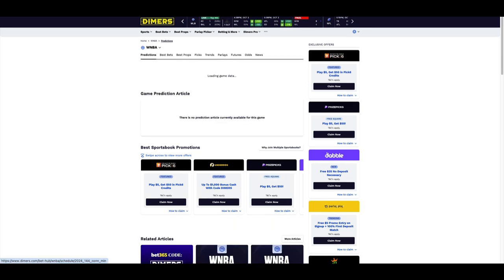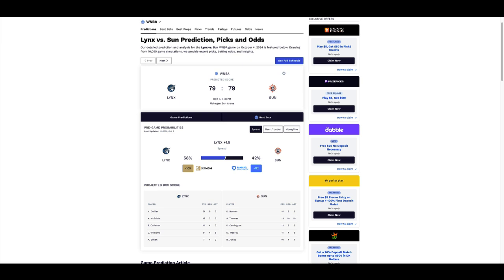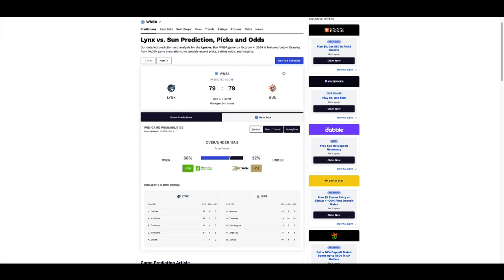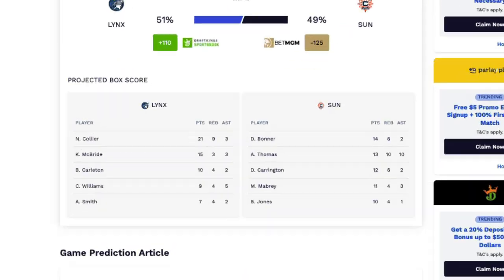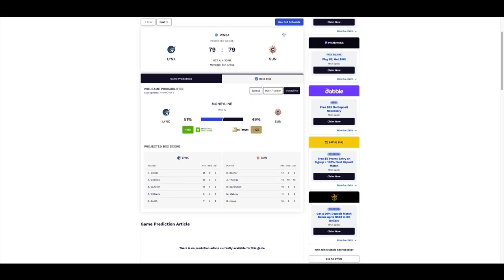How to use the Dimers.com WNBA Match Center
In this how-to video series, we show you how to use the Dimers Pro WNBA Match Center page, included with a Dimers Pro subscription.